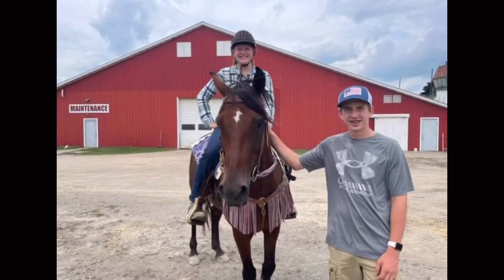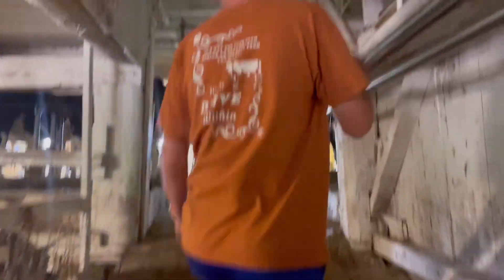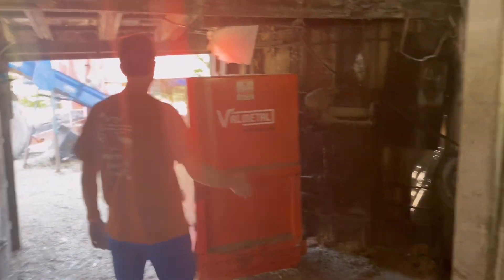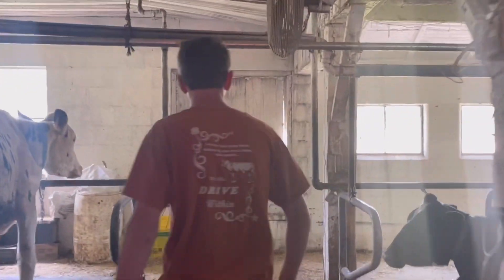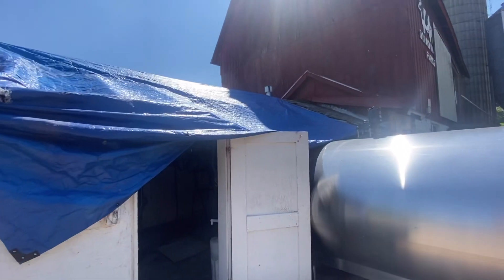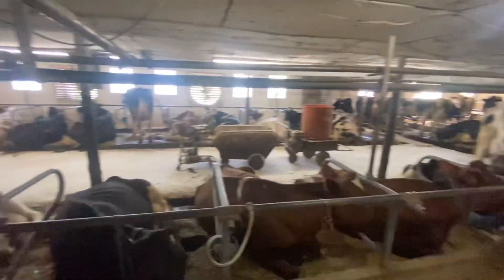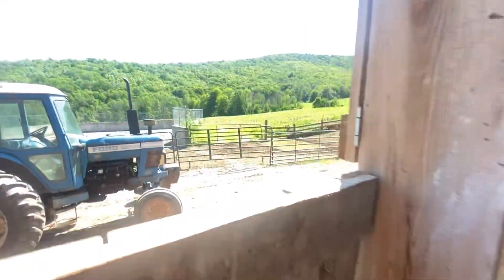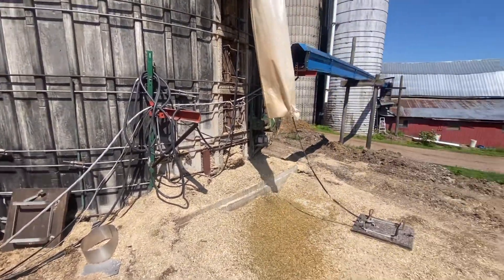Tour of Braund Valley Farms🐮